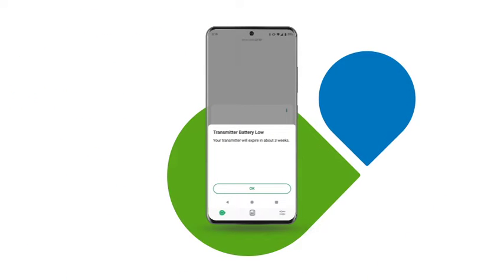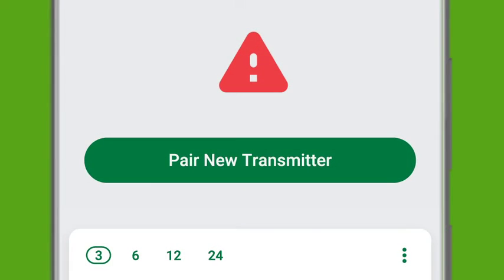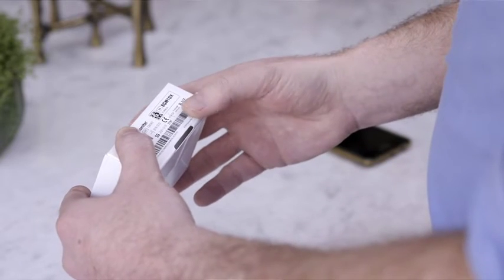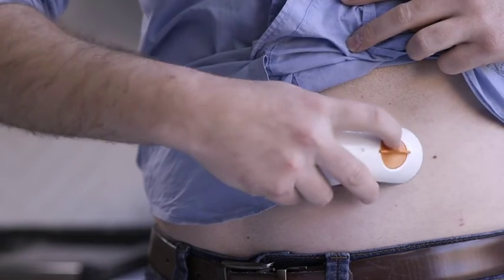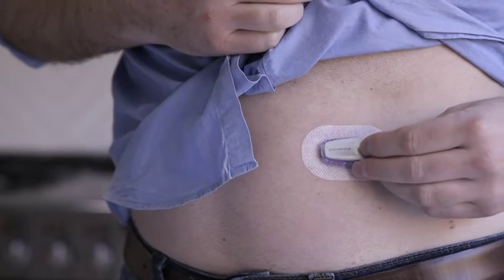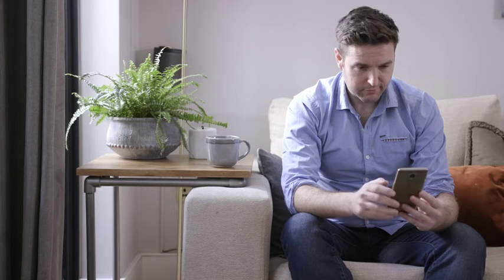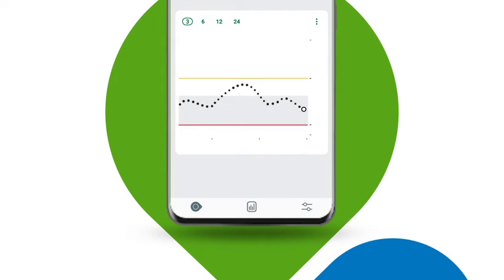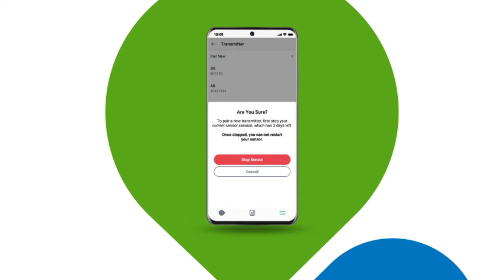Dexcom ONE - How to replace your transmitter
Learn the simple steps to replace your Dexcom ONE Continuous Glucose Monitoring (CGM) System transmitter and sensor. The Dexcom app* keeps you informed about the battery life of your transmitter and alerts you when it's time for a replacement.

1. Alerts - the app notifies you when the transmitter battery has three weeks, two weeks, one session left and when it has expired.

2. Removing Transmitter and Sensor:
• Gently peel off the adhesive patch and transmitter from your body, like removing a bandage
• Dispose of the old sensor and transmitter following local bio-hazard waste guidelines

3. Pairing a New Transmitter:
• In the app*, select 'Pair New Transmitter'
• Enter the new transmitter's serial number, found on the transmitter box, either manually or scanning by taking a photo

4. Inserting a New Sensor:
• Enter the new sensor code either manually or by taking a photo of it
• Follow the in-app instructions or printed instructions for sensor insertion

5. Starting the Sensor Warm-Up:
• After attaching the new transmitter, confirm in the app* and start the sensor warm-up
• The warm-up process takes two hours to complete

6. Ending the Transmitter Session Early:
• If needed, you can end the transmitter session early through the app*
• Navigate to 'Settings', then 'Transmitter', and follow the instructions to pair a new sensor and transmitter

For more detailed instructions, refer to your Dexcom ONE User Guide.

* Display devices sold separately. For a list of compatible smart devices, please